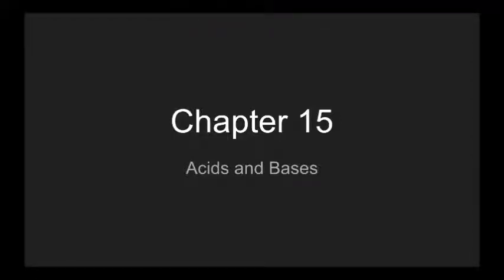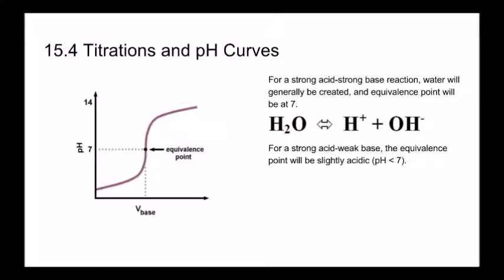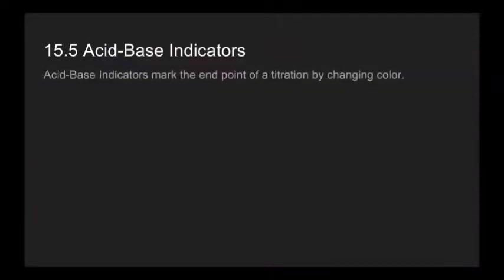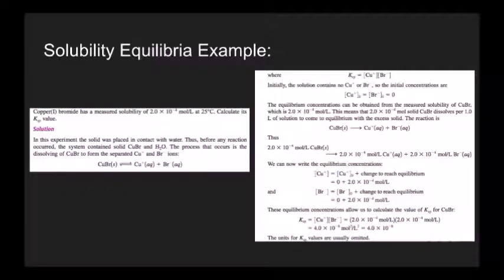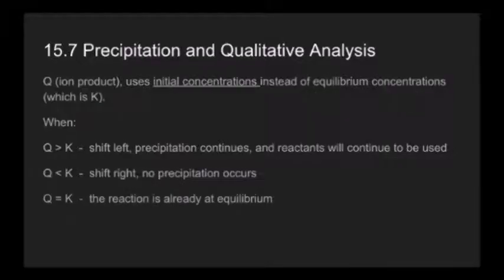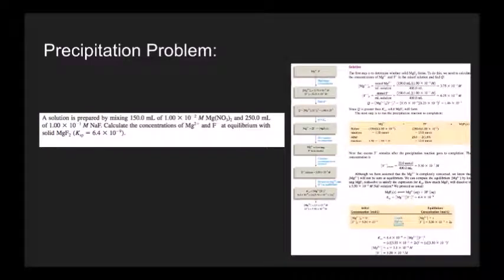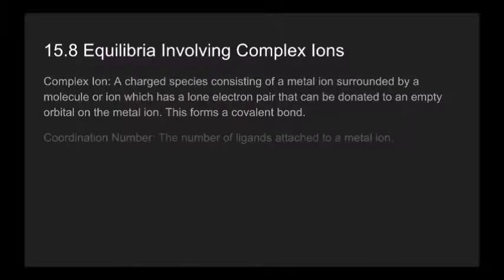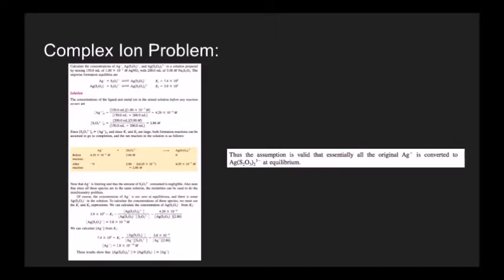Chapter 15: Acids and Bases Final Project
Ms. Young's Class
Period 5
Raymond Cu, Adrian Lim, Enoch Chan, and Michael Medina